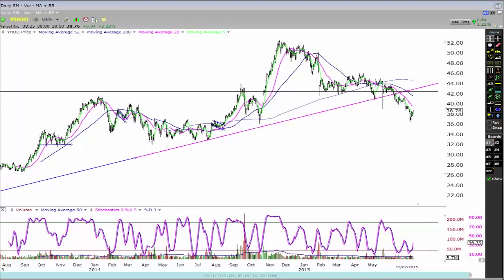Yahoo Stock Market - VERY WEAK